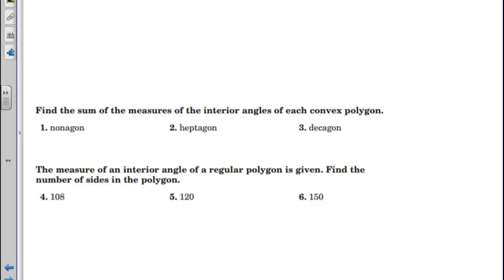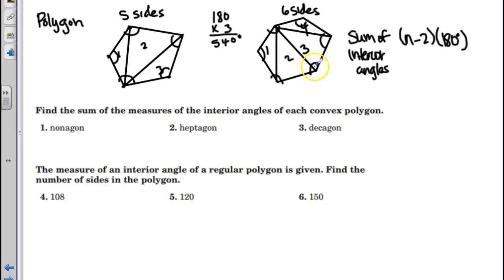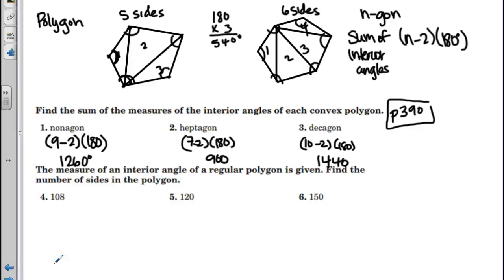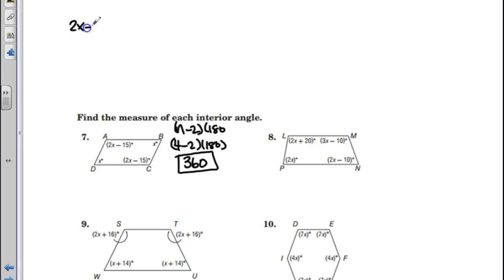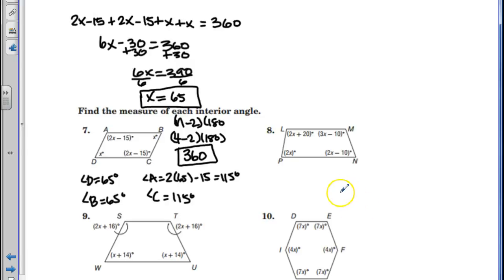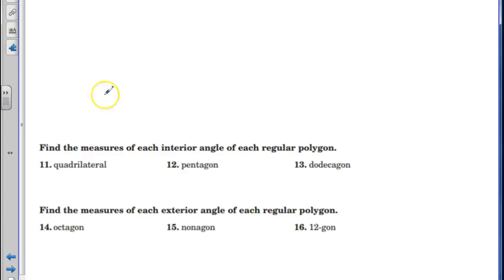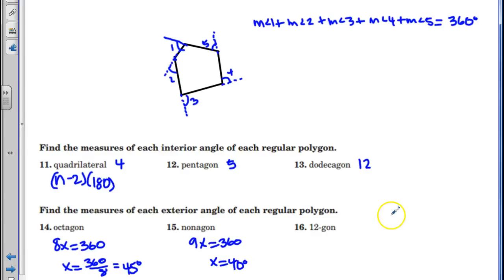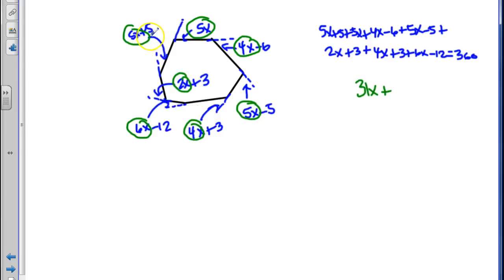Geom_CH6Sec1_AnglesofPolys